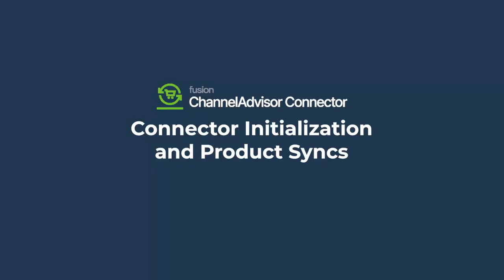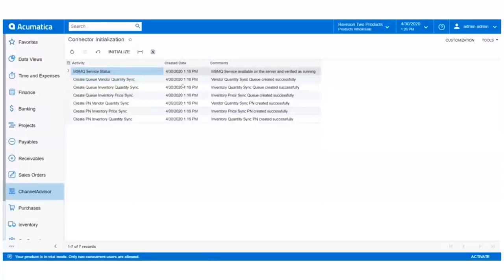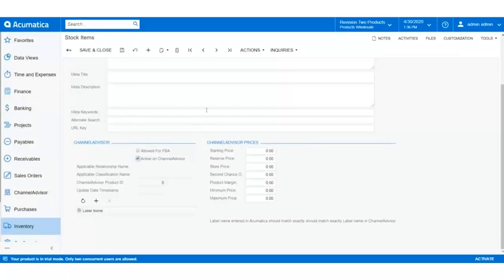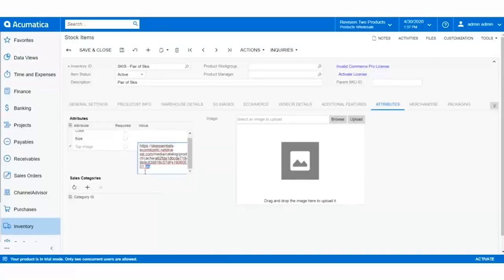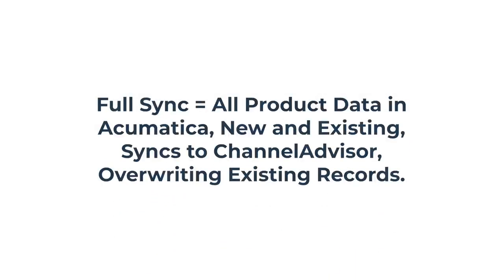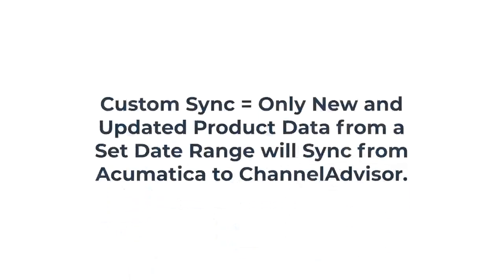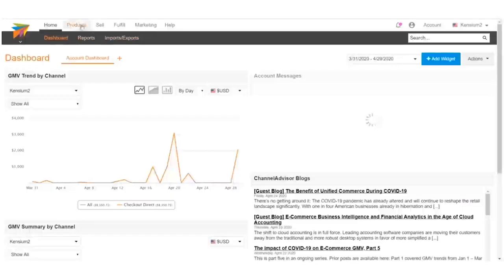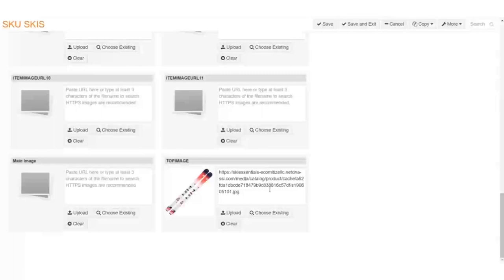Rithum Connector – Initialization and Product Syncs – Fusion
This video demonstrates the Rithum Connector Initialization and Product Syncs Feature. Users can efficiently initialize the connector, prepare product data for export, and synchronize products.